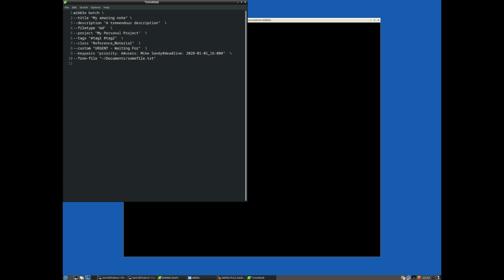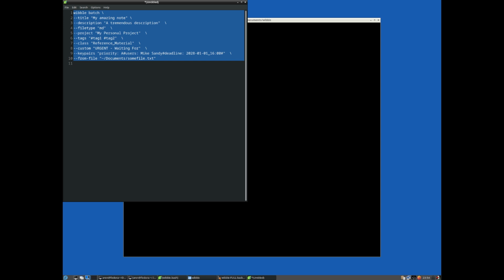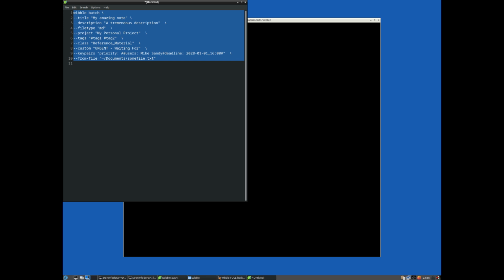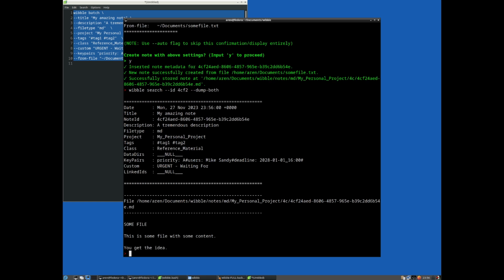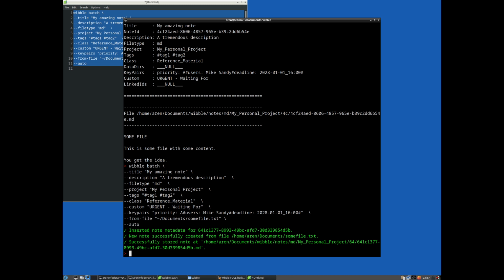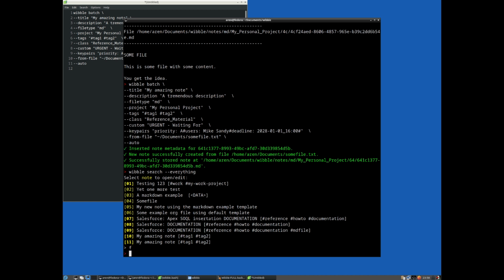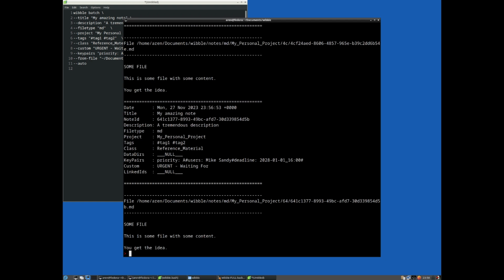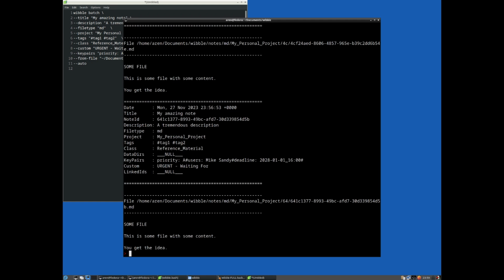Wibble CLI Full Guide: 18 - "batch" - Scripting and non-interactive note creation